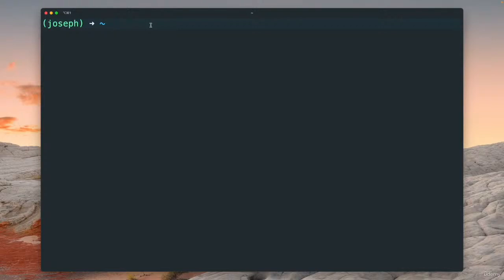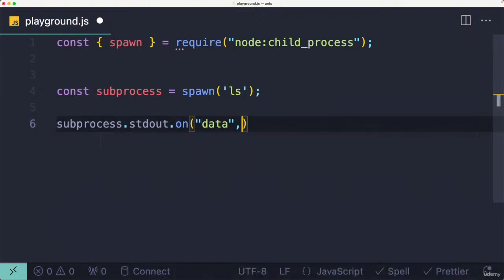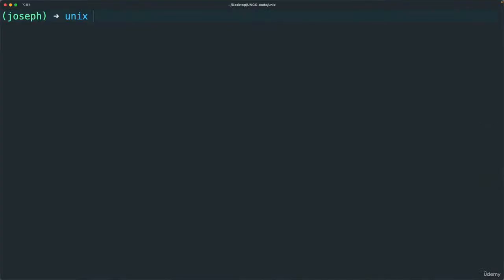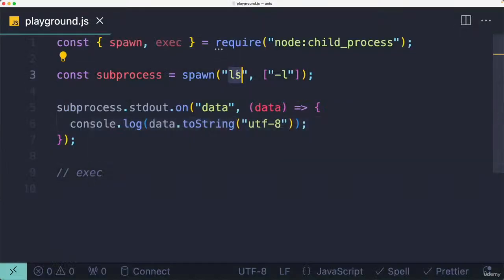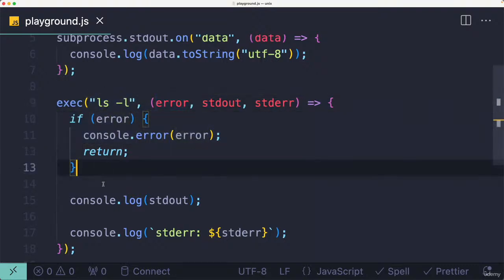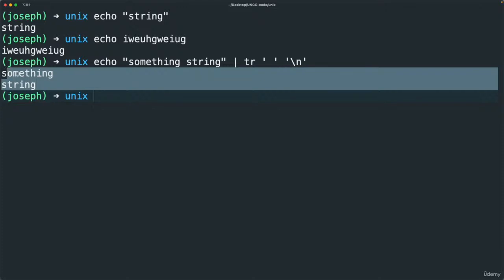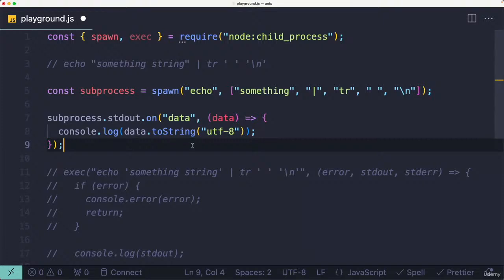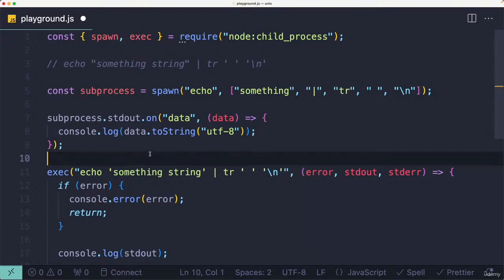05. A First Look at the Child Process Module.mp4